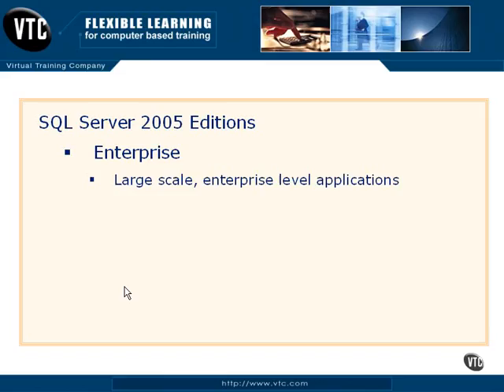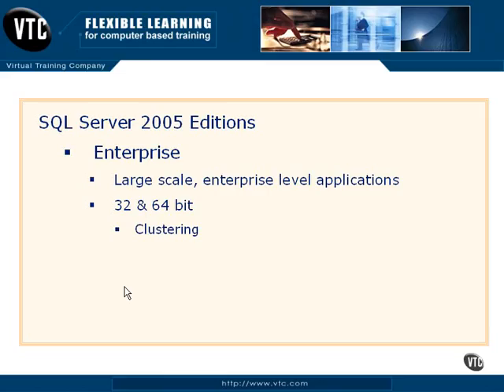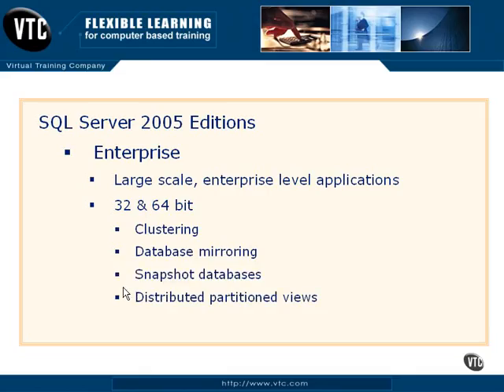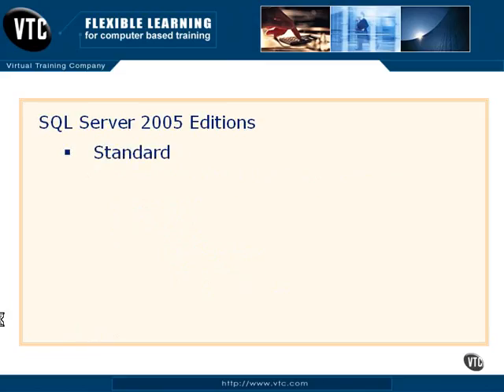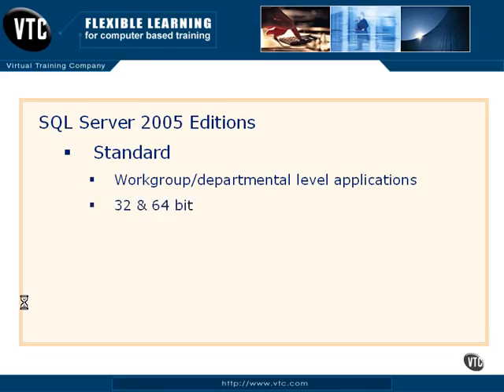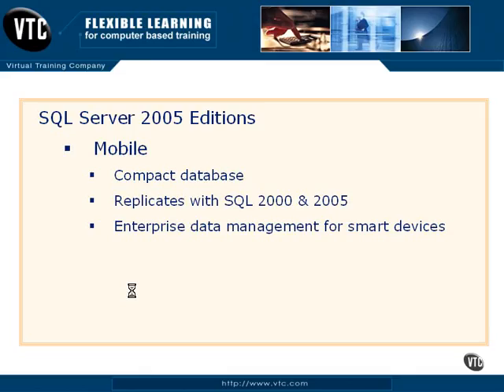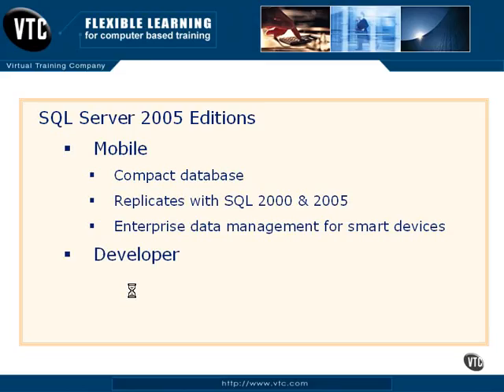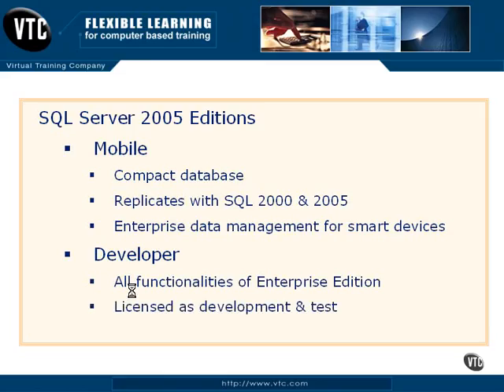SQL Server 2005 online training Video Tutorial lesson 2 1